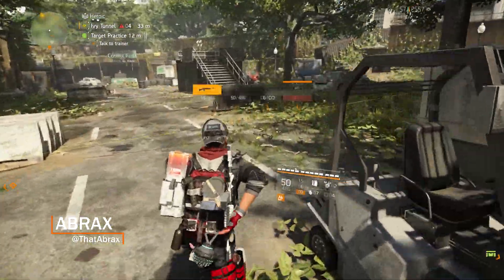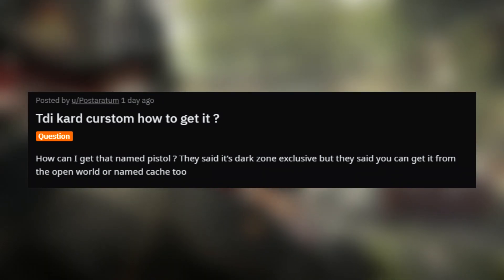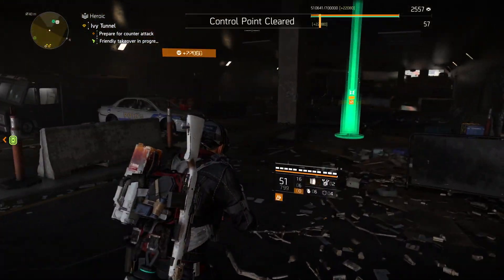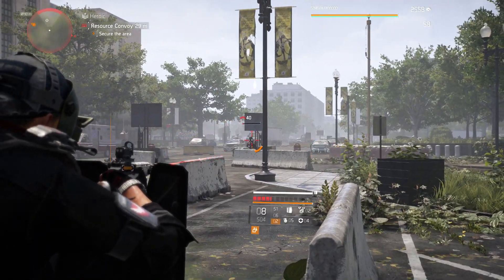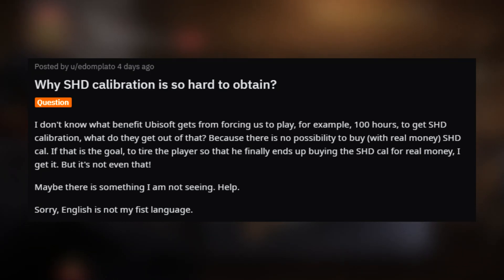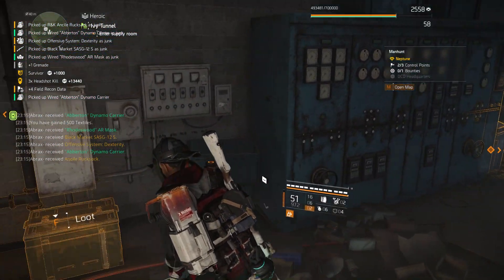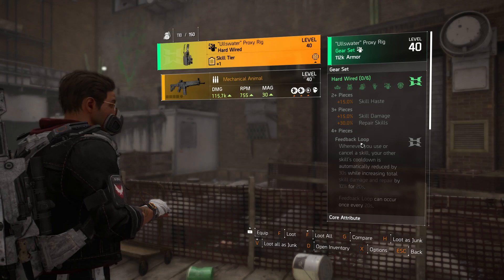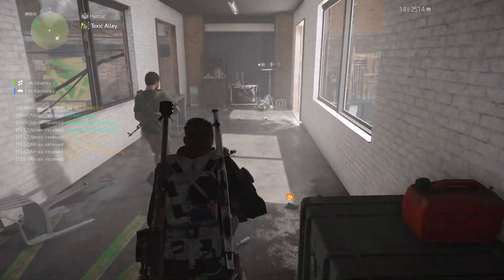Answering Division 2 Reddit Questions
Hey folks, In this video I took to the Tom Clancy's The Division 2 sub Reddit to try to shed some light on a few questions by new and veteran Division Agents!
In this one, I talk about how to get specific weapons and gear, masks, Is Damage to Targets out of cover really that important and more!

More Division 2 videos below!

I'm one half of the stream duo Abrax And Cooks where we stream Tom Clancy's The Division 2 every Monday and Wednesday and play a little horror on Saturdays to mix things up,